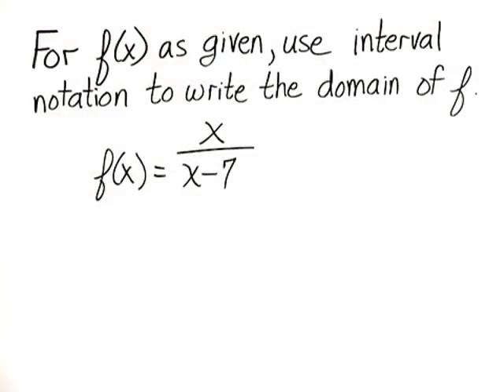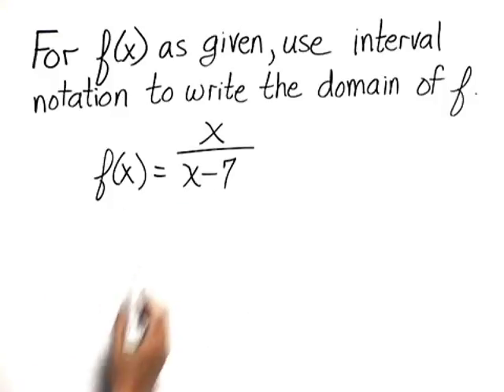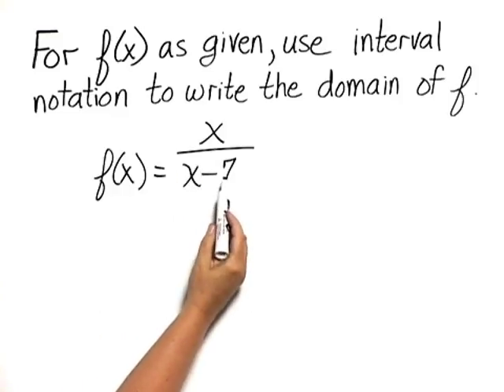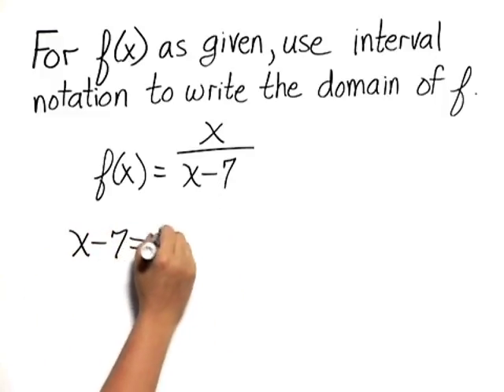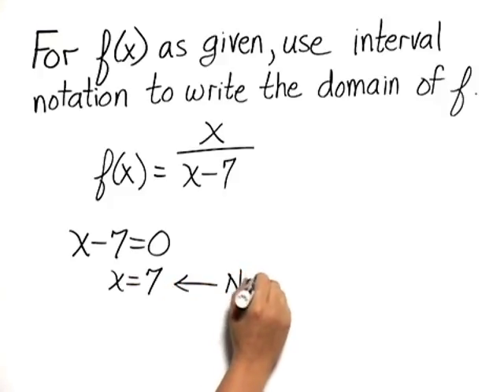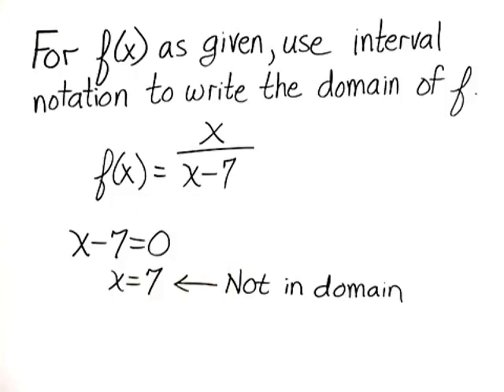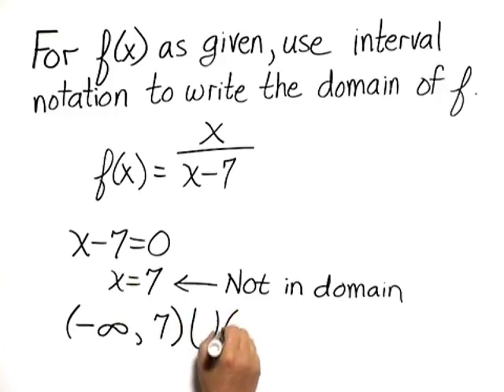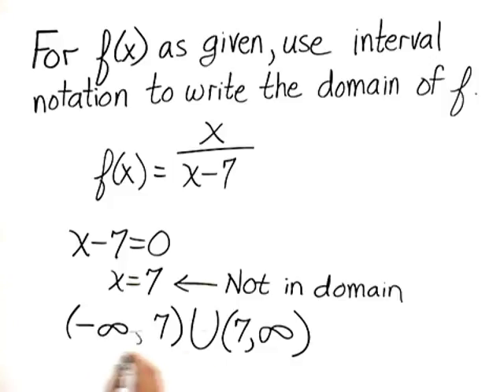Bittinger Elementary and Intermediate Algebra 7e Chapter Test Prep Ch. 9 Ex. 12